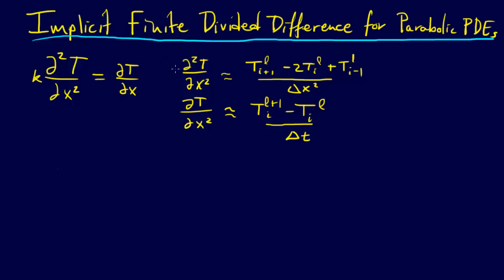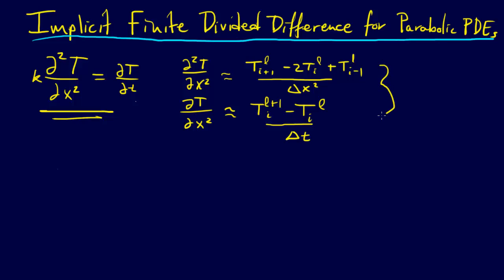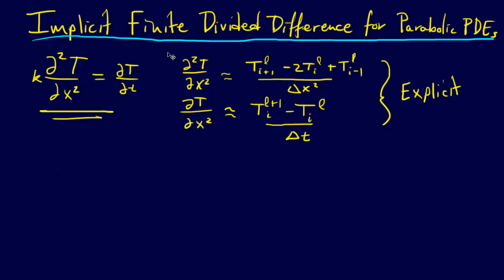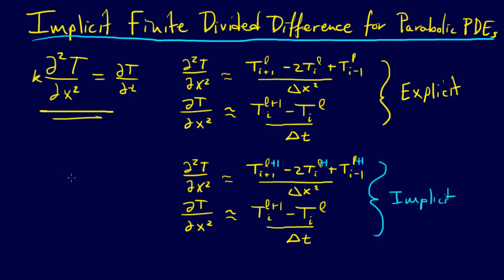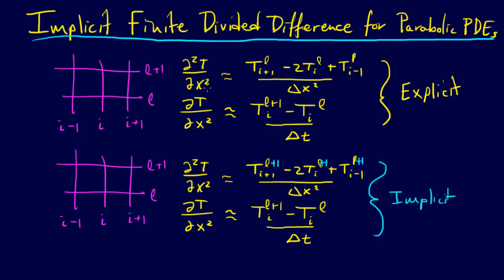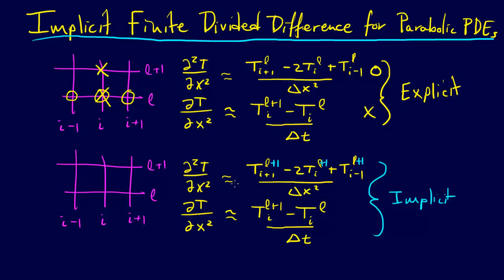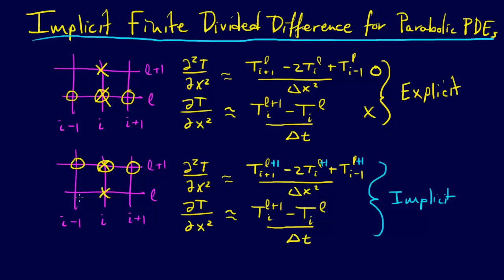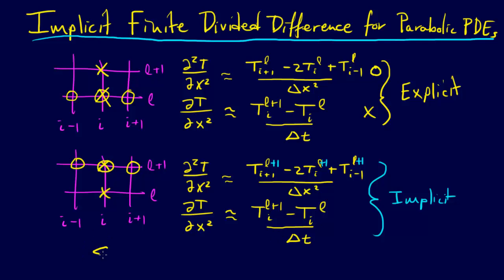8.2.5-PDEs: Implicit Finite Divided Difference for Parabolic PDEs